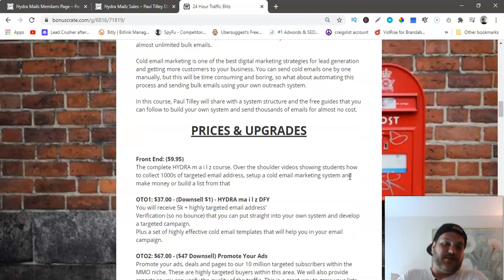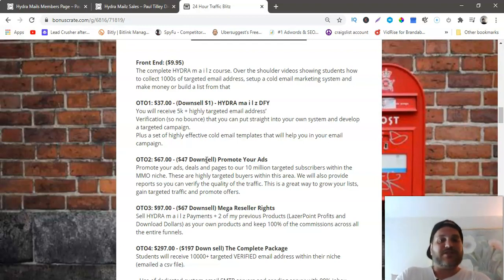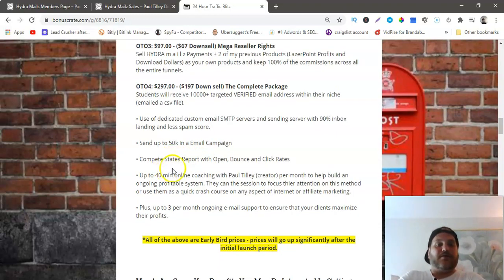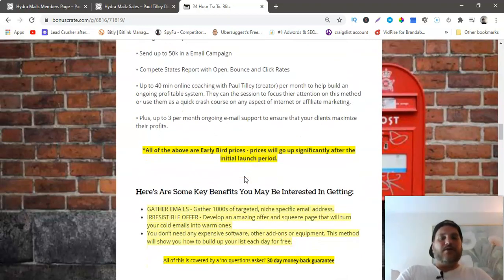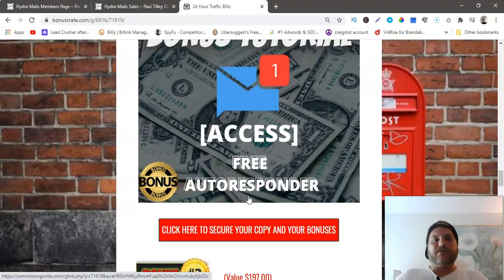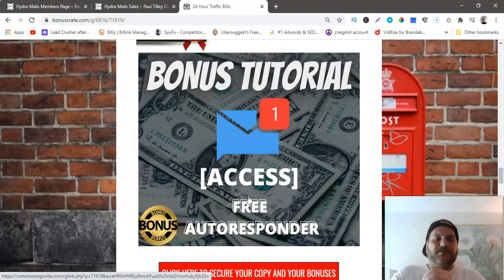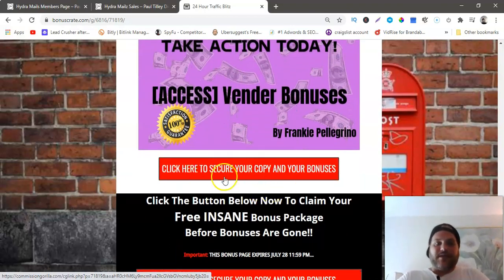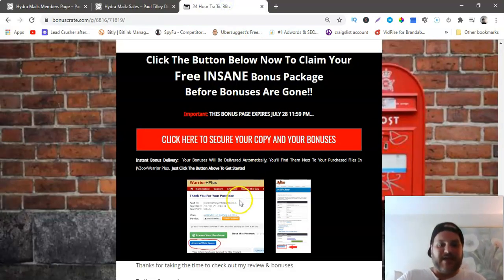Hydra Mailz Review & Bonuses 🚨 [WARNING!!] 🚨 DO NOT GET HYDRA MAILZ WITHOUT MY 🔨 CUSTOM BONUSES 🔥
Hydra Mailz Review & Bonuses

What is Hydra Mailz?
HYDRA m a i l z is ultimately about sales, signup and leads by using the most trusted method to date, emails.

Will explain what cold email marketing is and how to use it to grow your business and get more sales, signup and leads.

In HYDRA m a i l z Paul Tilley will show you step-by-step how to send 10k emails per day for free that go safely into inboxes and don't get accounts banned.

Students will learn how to setup a cold email outreach system to be able to send almost unlimited bulk emails.

10k Emails:

Cold email marketing is one of the best digital marketing strategies for lead generation and getting more customers to your business. You can send cold emails one by one manually, but this will be time consuming and boring, so what about automating this process and sending bulk emails using your own outreach system.

In this course, Paul Tilley will share with a system structure and the free guides that you can follow to build your own system and send thousands of emails for almost no cost.

Free email Validation process:

How to quickly and easily gather 10k highly targeted, niche specific emails: Lead generation is a very important step in email and digital marketing, where you try to find targeted emails in a specify niche and then ensure they are valid so you can send cold emails and get more customers. In HYDRA m a i l z, we will show you how to do this easily and for free.

Your Own System:

Email Validation is a key part of email marketing best practices. That's because maintaining a healthy reputation and a good relationship with Internet Service Providers and Email Service Providers is challenging. Plus, it's tough to make it to the inbox and earn a high deliverability rate.

👉 Join My Facebook Group Frankie Pellegrino's Mastermind Group

You can also find this video here:
Hydra Mailz Review Plus Bonuses
Hydra Mailz Review & Walkthrough
Hydra Mailz Review

Never miss a video on how you can make money online

My goal my goal is to help you make a the best educated and informed purchasing decisions, however the views and opinions are mine only. With any purchase you should always do your own due diligence before making any kind of purchase.